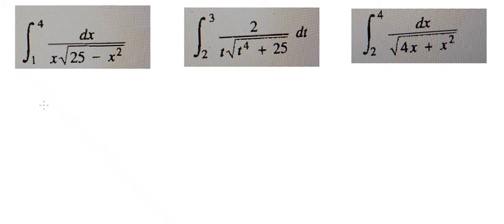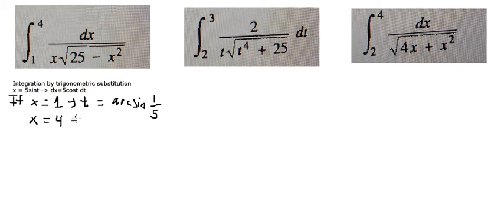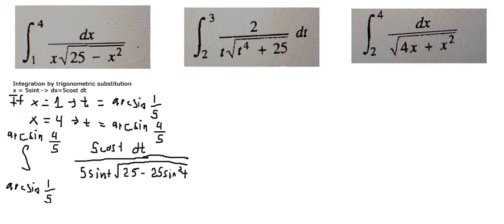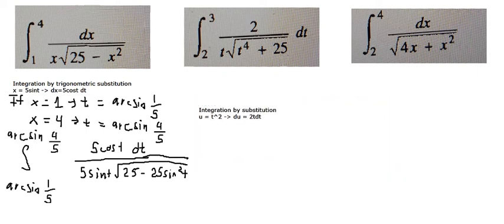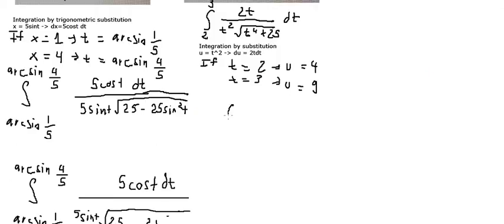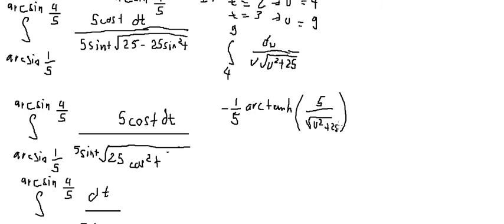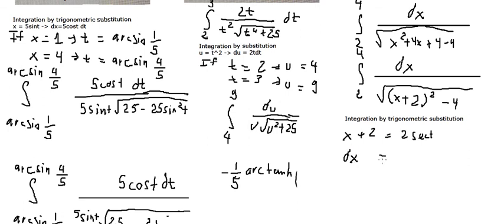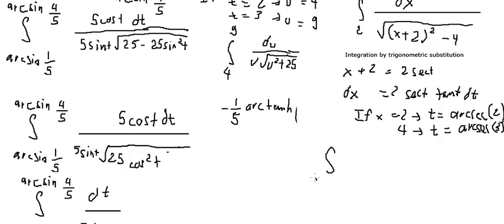Calculus Help: Integral of dx/x sqrt(25-x^2) , dt/t sqrt(t^4 + 25), dx/sqrt(4x+x^2) - Trigonometry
Here is the technique to solve these integrations and how to find them